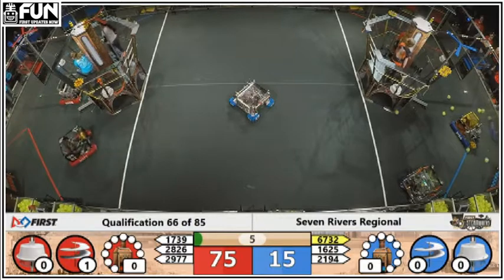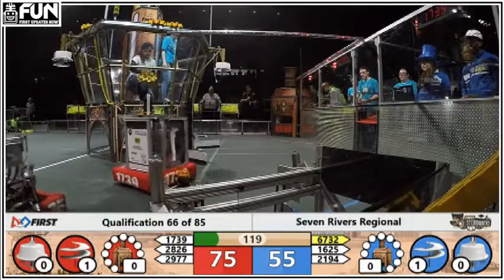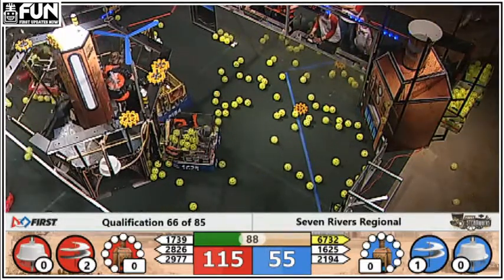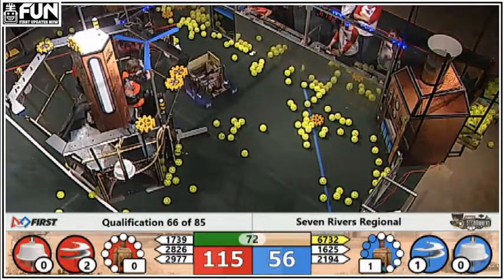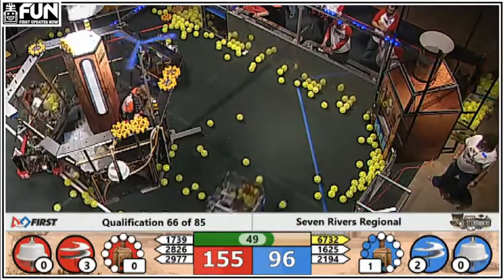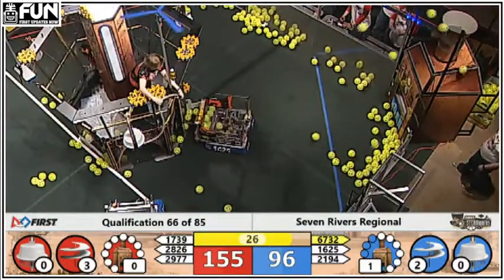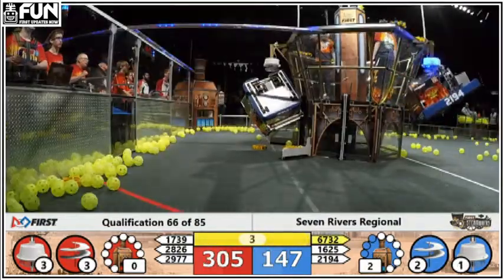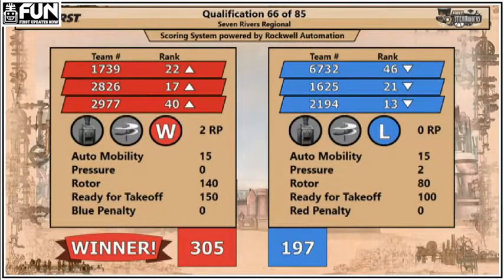FRC Seven Rivers Regional 2017 - Qualification 66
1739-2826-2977 Red vs. 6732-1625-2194 Blue